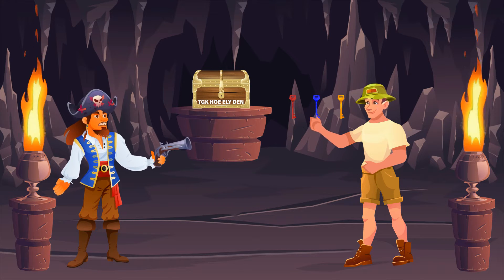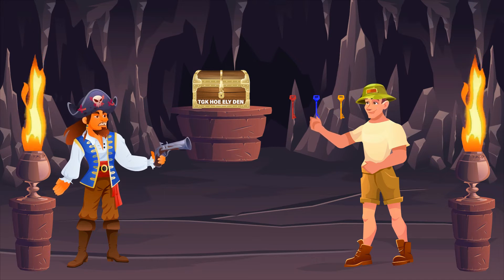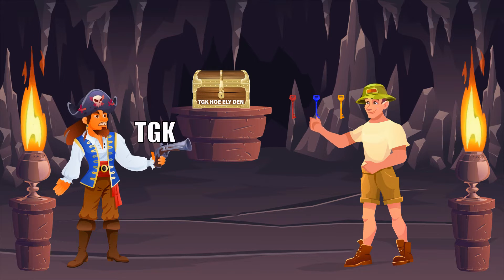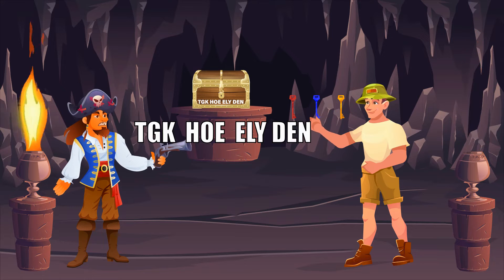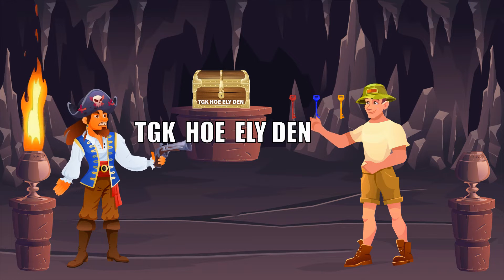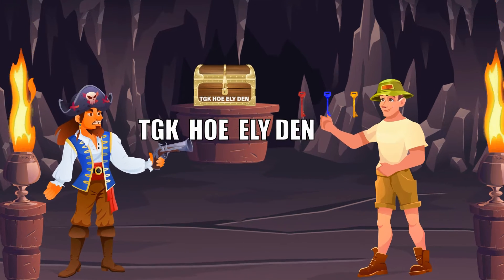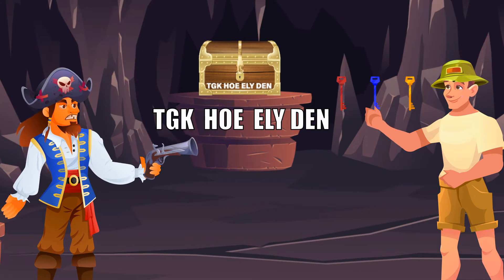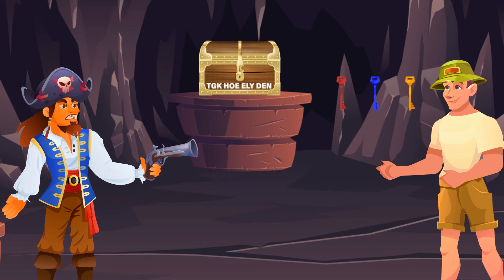Famous Detective Riddle - The Adventurer And The Pirate - Logic Riddle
Train your mind with this logic riddle. Challenge yourself and others to think outside the box. The most interesting part is the plot of the story. Leave a comment what you think the answer is.

The content is great for any age. No DMCA, streamers are welcome.

Thanks for stopping in. Hope that you have fun and learn.